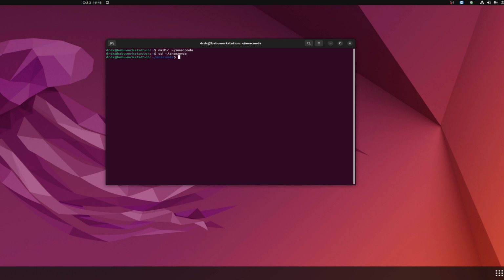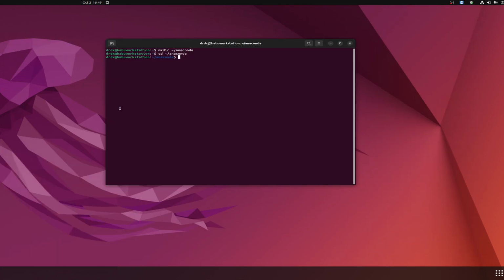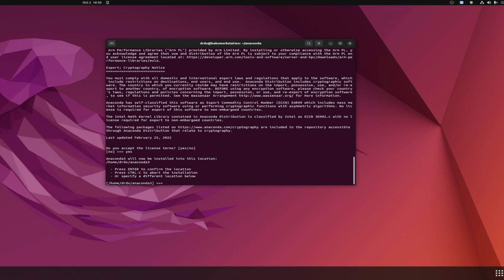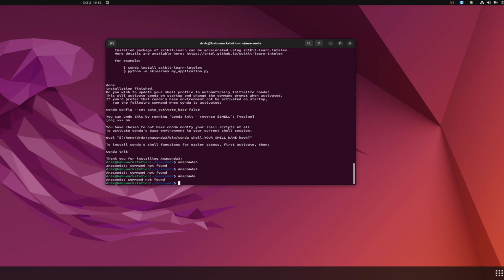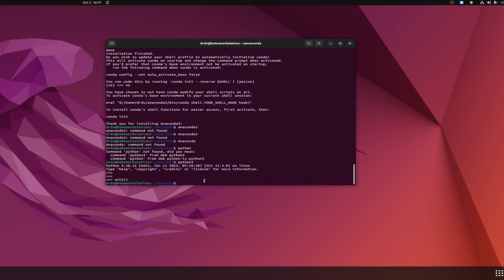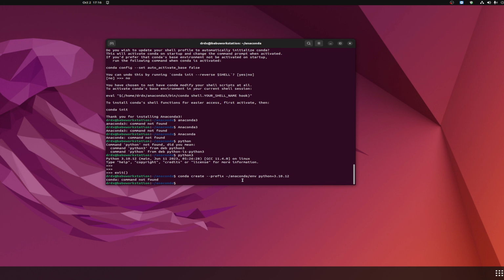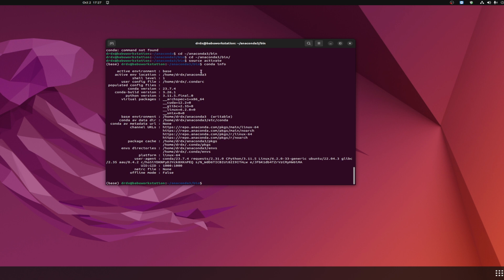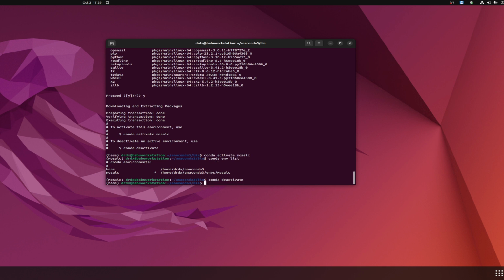How to build standalone "Anaconda env", " Virtual env" and " Unique Kernel" ? Complete Tutorial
Install Anaconda in an Isolated Environment on Ubuntu for Bioinformatics
This tutorial demonstrates how to install Anaconda on an Ubuntu system that already has existing Python environments and Jupyter notebooks configured.

The goal is to set up Anaconda in an isolated manner without interfering with your current workflows. This is important for bioinformaticians who rely on customized Python and need to evaluate Anaconda safely.

We will walk through:

Downloading and installing Anaconda in a separate directory
Creating an isolated conda environment
Configuring the conda env to work with Jupyter notebooks
Launching Jupyter with a private Anaconda kernel
This will allow you to leverage Anaconda for packages like Mission Bio Mosaic for single cell genomics, while keeping your current Python, notebooks, and environments untouched.